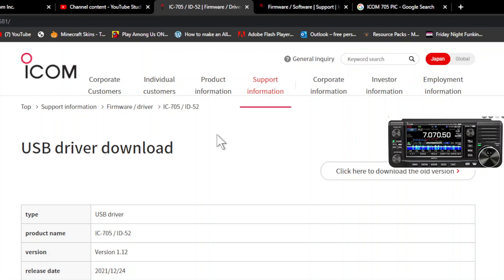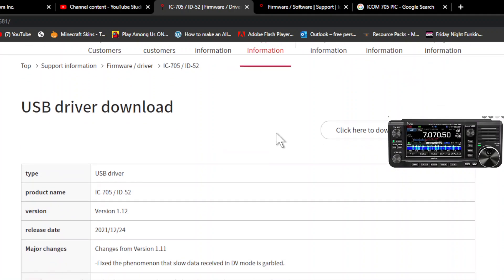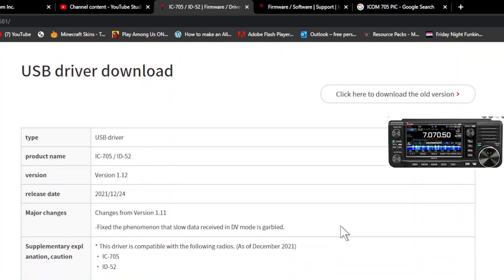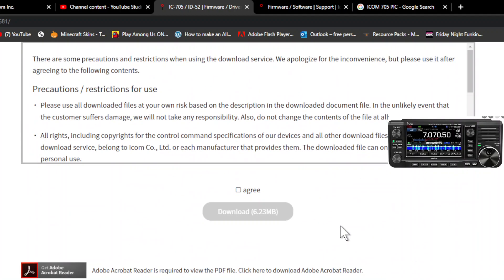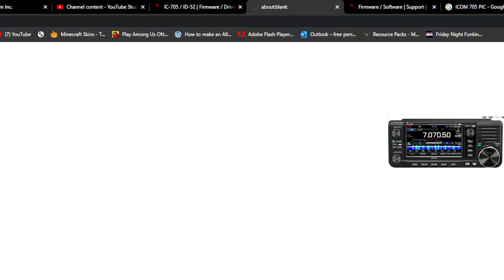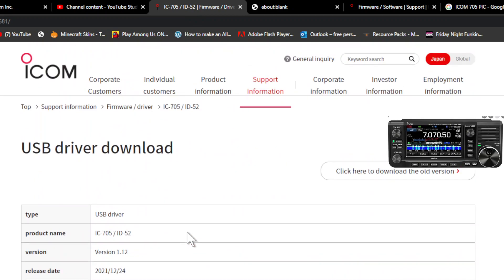ICOM IC-705/ID52 - Latest USB Driver v1.12 DECEMBER 2021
CHANGES
Fixed the phenomenon that slow data received in DV mode is garbled.